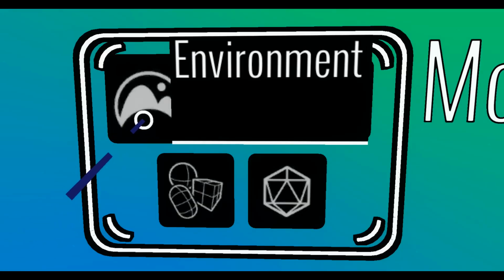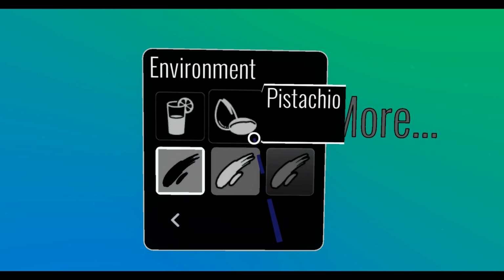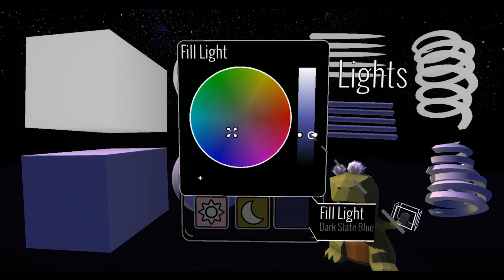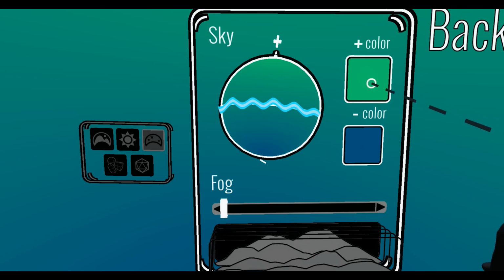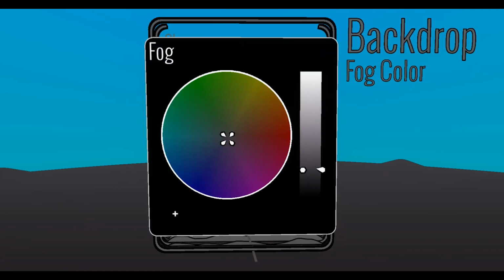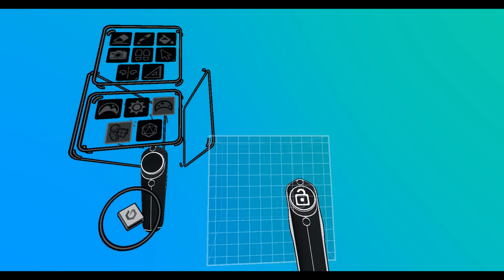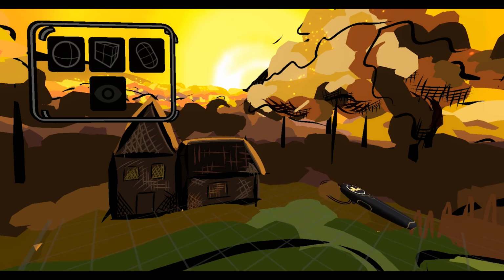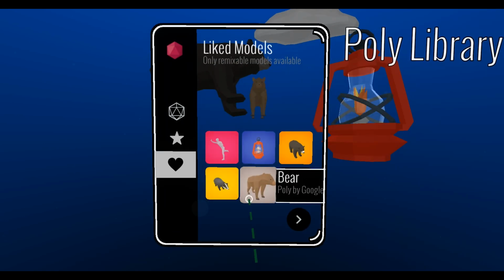HOW TO TILT BRUSH: The MORE Panel P1 E6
(See below for LINKS and RESOURCES mentioned in the video)(Quest Tilt Brush does not have some of the features mentioned atm)

PART ONE
Episode 1: Download and Install Tilt Brush Oculus & Steam
Episode 2: Tips & Tricks Tutorial Box
Episode 3: Main Menu Controls & Settings
Episode 4: LABs Panel Features
Episode 5: Tools Panel

Hey it’s Sabby here with How To Tilt Brush Part 1 Episode 6. In this episode I will go over the MORE panel on the palette controller. I’ll start with the 12 preset Environments, then show how to control the Lighting in your scene, how to customize your backdrop and add atmosphere, how to size and reshape the guides, then review the Poly Library. So let’s get to it!

Join the VR Art LIVE community, for VR Art entertainment and content, and to find a growing community of VR artist streamers! Links are below in the description.

••●••●••●VIDEO CONTENT LINKS••●••●••●

●TB Experiments - Measuring the File Load of all the Brushes (Part 1 of 2) Lit and Unlit Surfaces

⚠️Quest Tilt Brush Version: some of the tools on the TOOLS panel are not supported atm. See the following release notes:

𝐕𝐞𝐫𝐬𝐢𝐨𝐧 𝟐𝟏
• Quest release only.
• Added Labs Panel.
        ◦ Contains Reference Image Panel, Pin Tool, Export, and experimental Cameras.
• Added Reference Image support.
        ◦ Requires connecting your Quest to a PC and side loading images into a Tilt Brush folder. Some restrictions apply.
        ◦ See the Help Center for a more detailed explanation of how to use Reference Images.
• Added Cameras.
        ◦ Experimental version of Snapshot and Gif Capture cameras.
• Tilt Brush files moved to “/sdcard/Tilt Brush” on Quest.
        ◦ This prevents work from being lost when Tilt Brush is uninstalled.

𝐕𝐞𝐫𝐬𝐢𝐨𝐧 𝟏𝟗
    • Oculus Quest release only.
    • Deviations from PC.
        ◦ Select All has been disabled.
        ◦ Invert Selection has been disabled.
        ◦ Flip Selection has been disabled.

••●••●••●RESOURCES••●••●••●

••●••●••●COMMUNITY••●••●••●

••●••●••●ABOUT ME••●••●••●